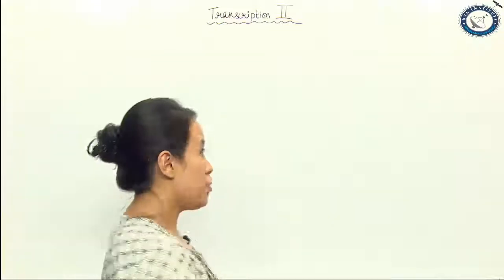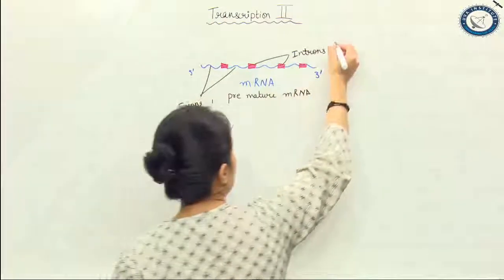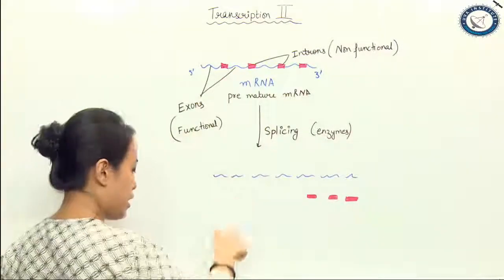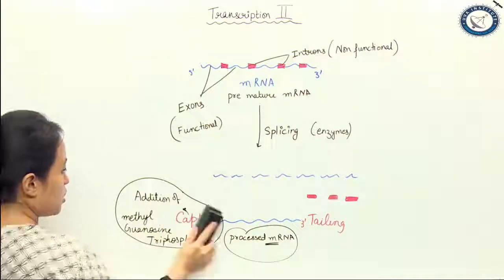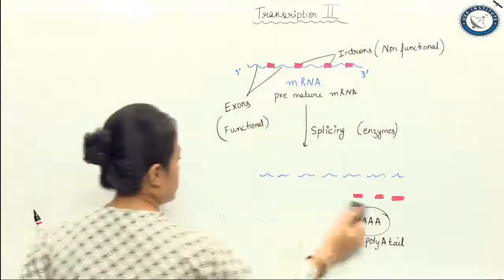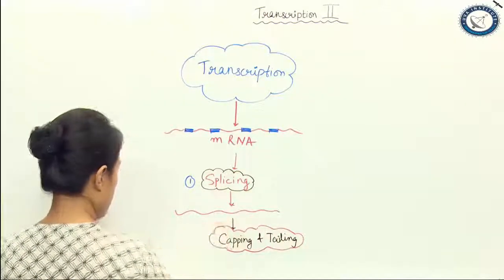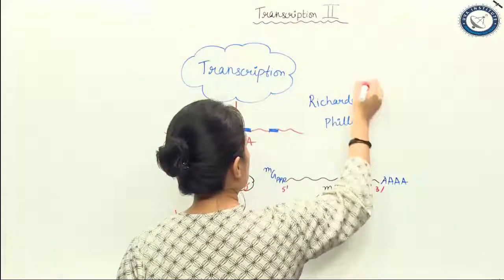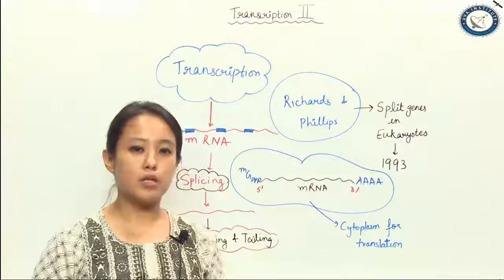Transcription-02,Class XI/XII by Tenisha Lama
Transcription-02,
Class XI/XII
Botany/Zoology/Biology/PMT